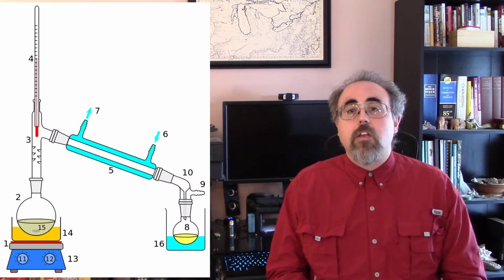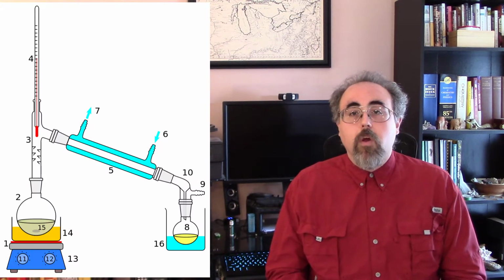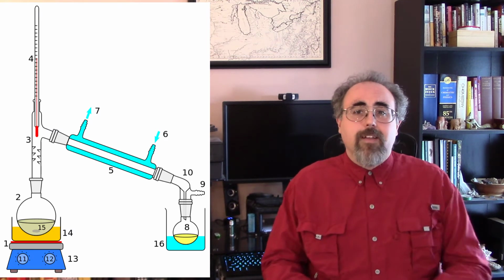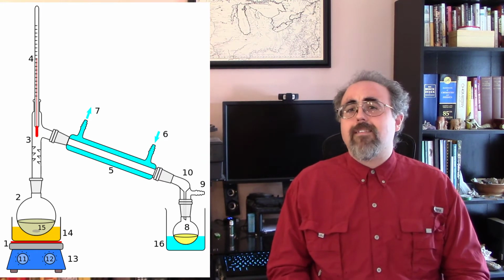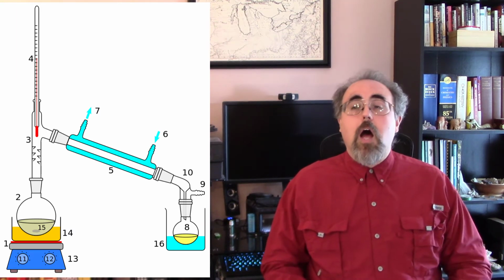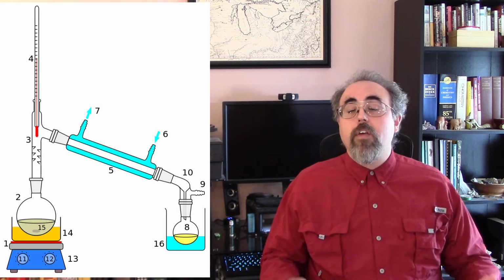Office Hours Survey II: Distillation